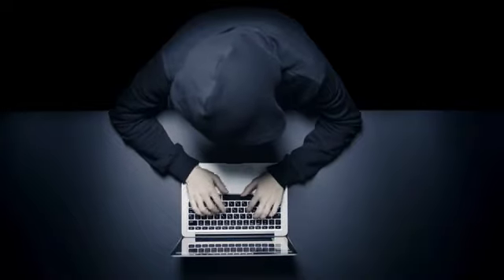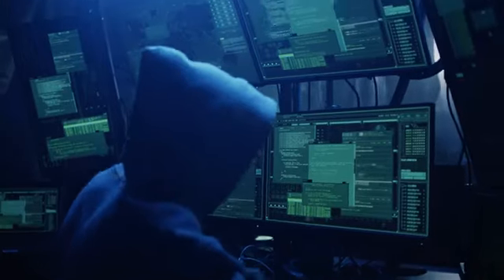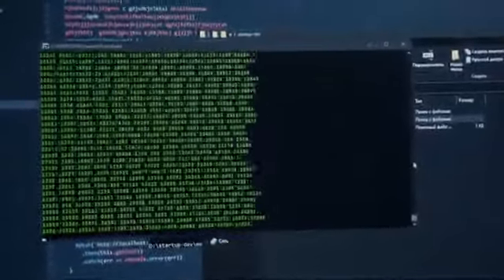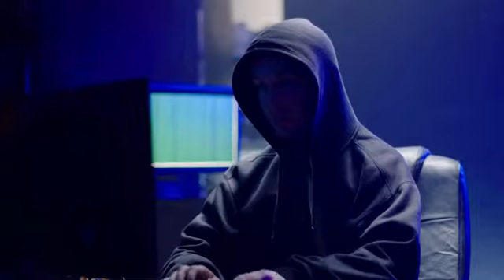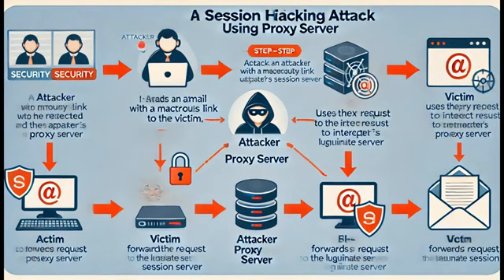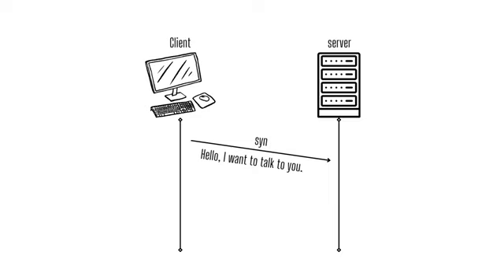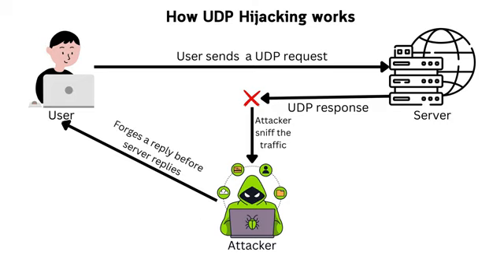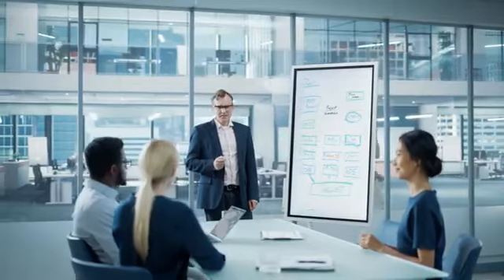How to become a hacker?Learn Session Hijacking